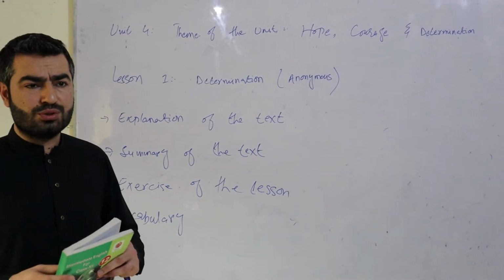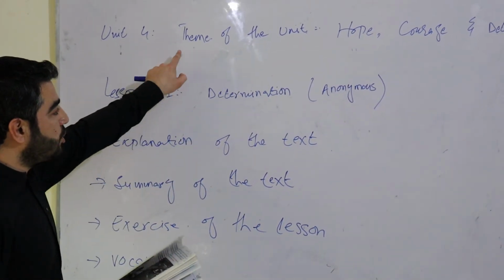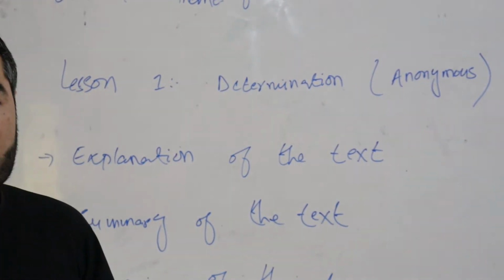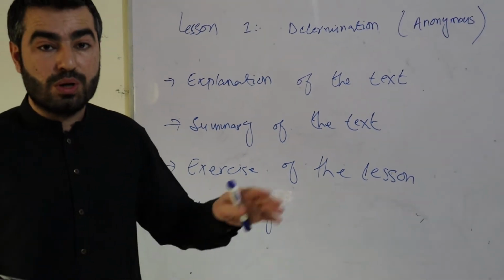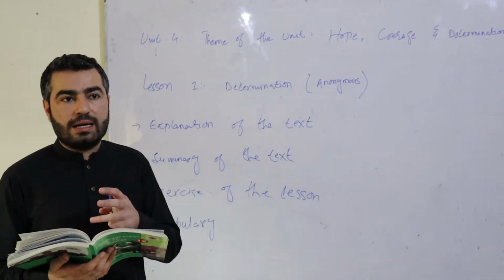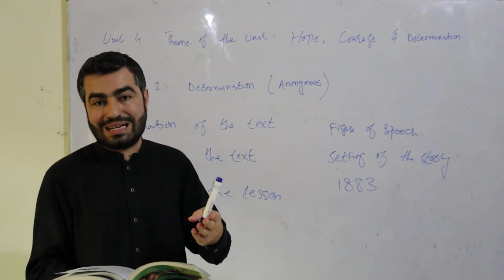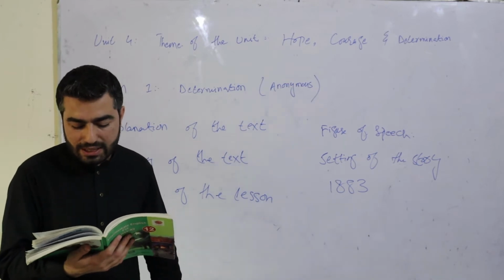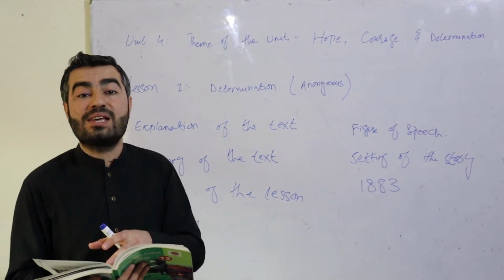Semester 4th English Lecture 1 Unit 4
s#emester 4th english lecture 1 unit 4